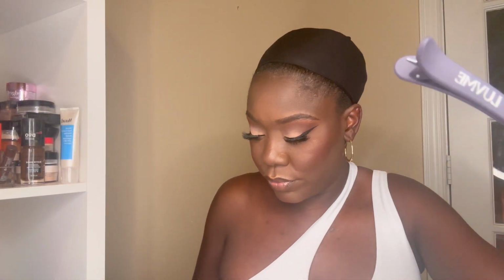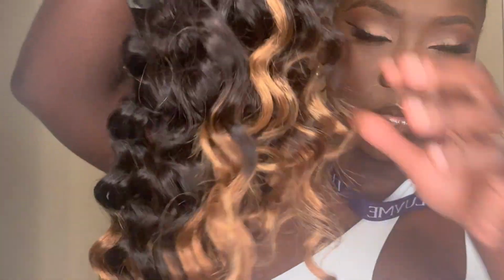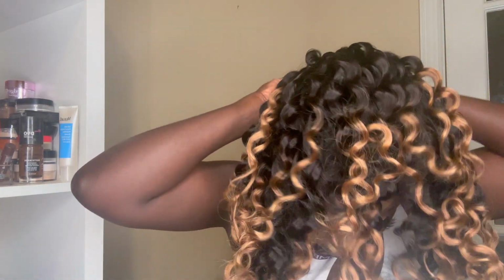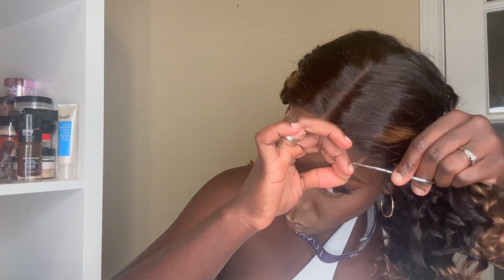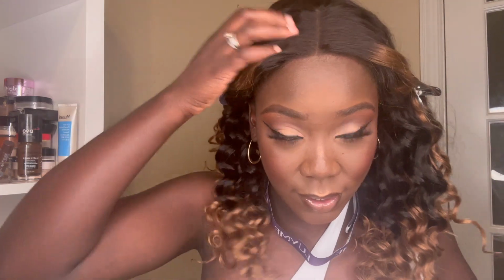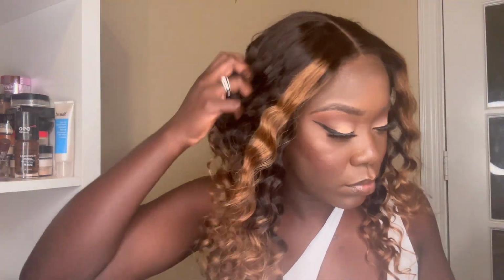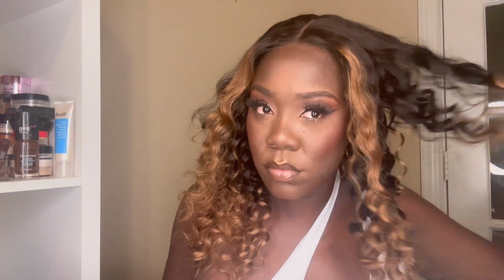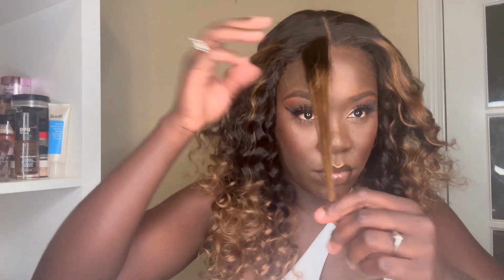🍂HELLO FALL AND HELLO OMBRE ‼️ MUST HAVE CLOSURE WIG | FT LUVME HAIR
♛ ♛ ♛ Luvme Hair ♛ ♛ ♛

About Luvme:
Luvme, game-changer on effortless wig installation, delivers uncompromising quality, ready to go wig with a real good price, a supporter of self- expression.
Because switching it up is everything! We together create valuable content that inspired, empowered sis around us!

💎P R O D U C T S   U S E D:
•Pixel 19" Ring light
•electric hot comb
•EBIN Lace Adhesive Spray
•Hair clips
•Maybelline fit me pressed powder
•Edge brush
•Hard head Bed Head
Hair wax

Simply Krystle ALWAYS provides hone